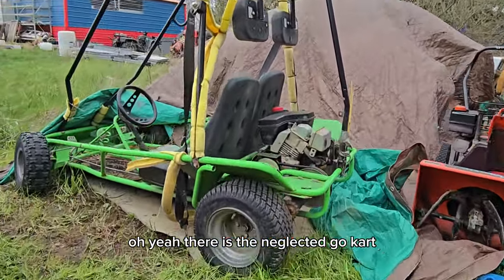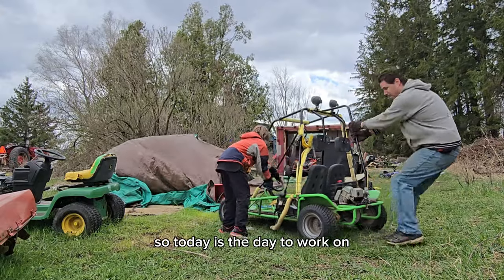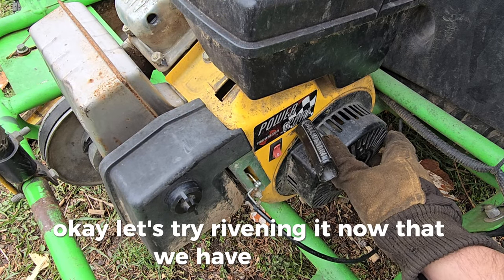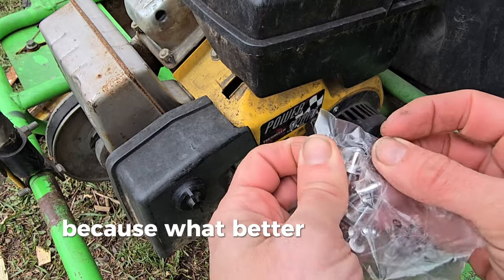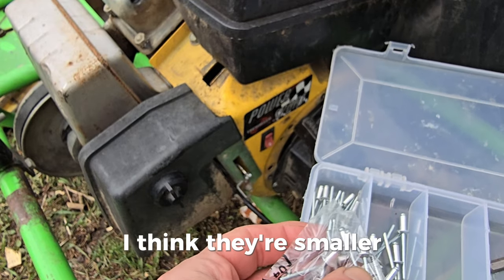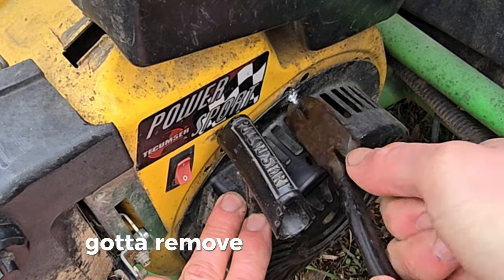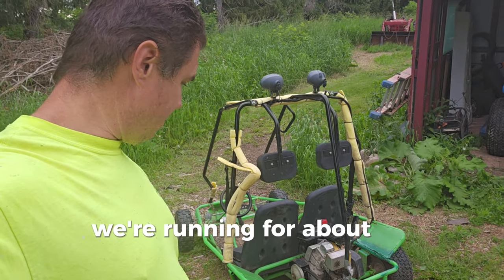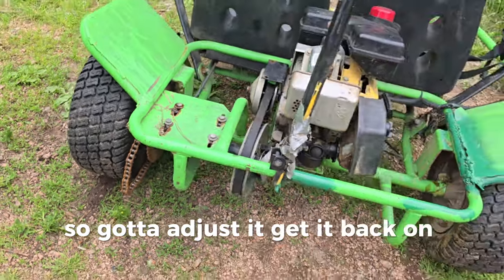Fixing a neglected Go Kart. It sat broken in a field.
We pulled the neglected Go Kart from its resting place sitting in the field and tried to get it running again.

We were having issues with the recoil being loose, so we couldn't pull start it. We tried using the rivets that we had on hand, but they were too small. We then tried to use bolts and nuts, but not being able to access behind the shroud they couldn't be tightened properly.

A month or 2 later, I finally ordered some rivets and these fit. We were so excited that it would start that we forgot to lubricate the chain, and it bunched up.

We also had to swap the carburetor with one salvaged from a push mower because the primer bulb wasn't doing anything.

After all that, it was leaking fuel from a cracked fuel line, so we cut it shorter. Finally, in the end, it is dying due to lack of fuel. It is probably due to a sharp bend in the fuel line or a clog in this carburetor.